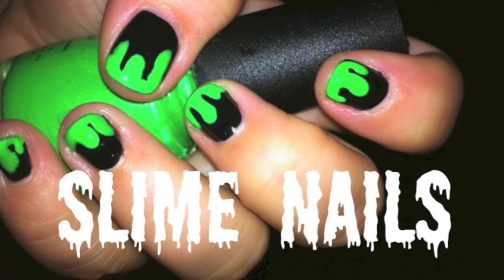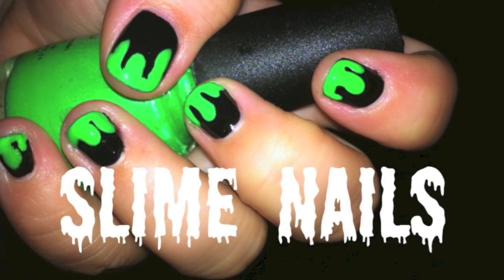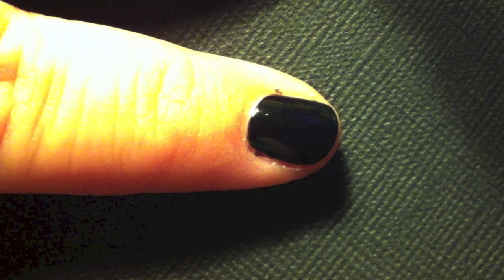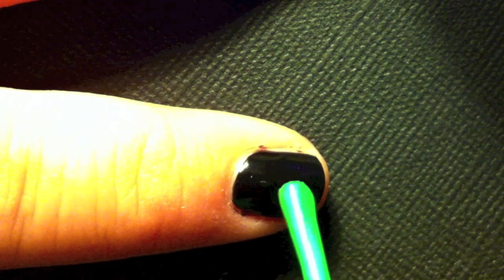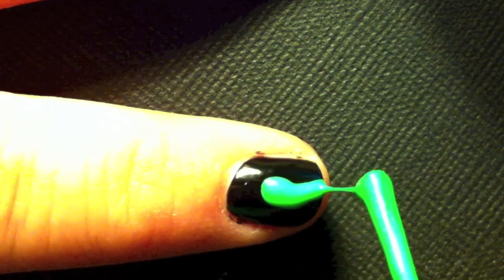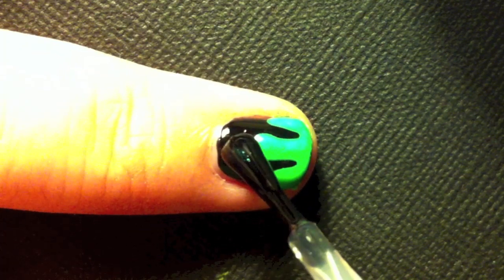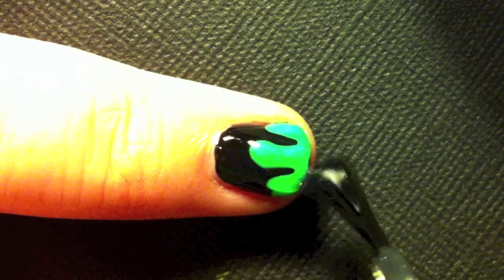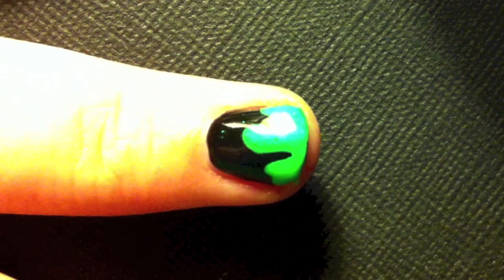How To Paint Easy Slime Halloween Nail Art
In this video, I show you how to make easy Halloween slime nail art with no special tools.

Products Used:
China Glaze In the Limelight (Neon)